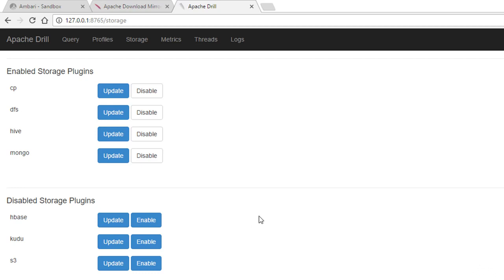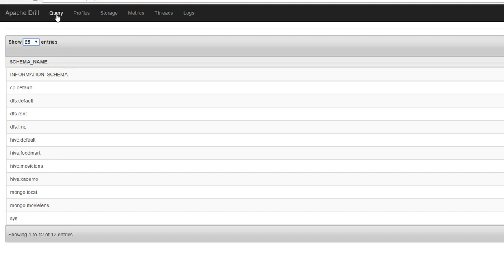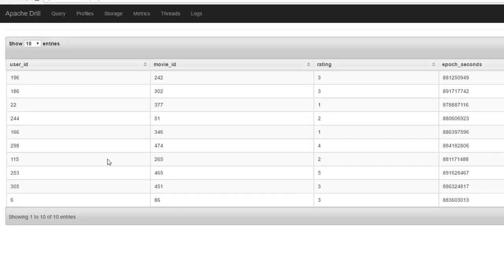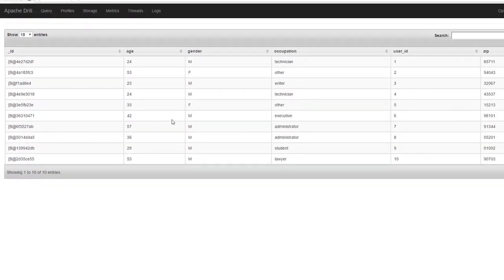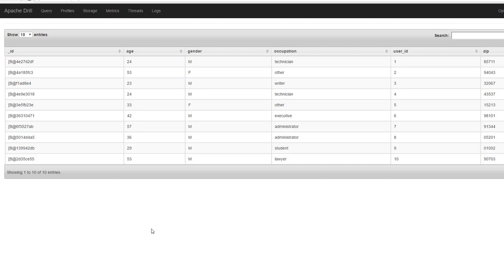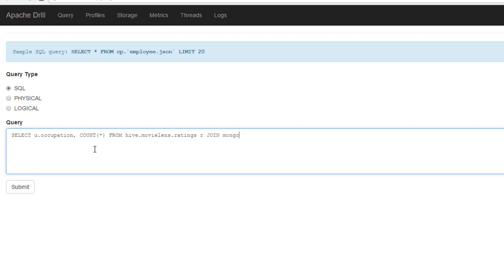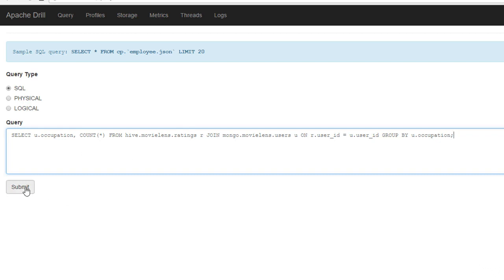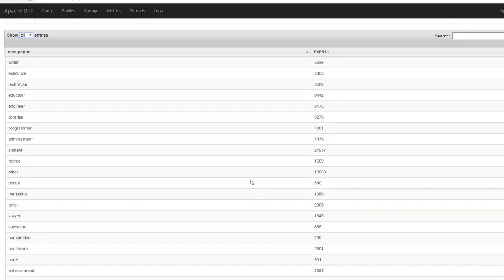053 Activity Querying across multiple databases with Drill